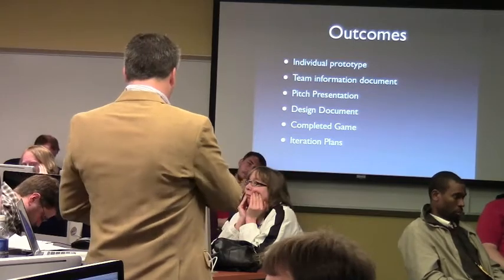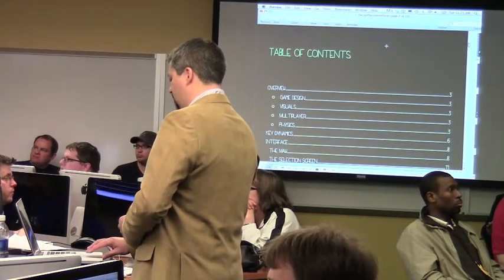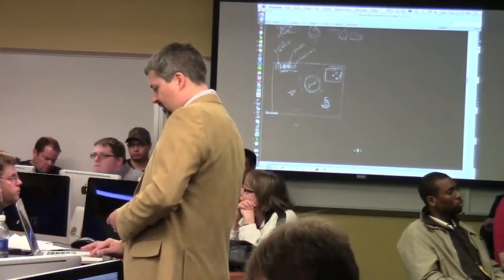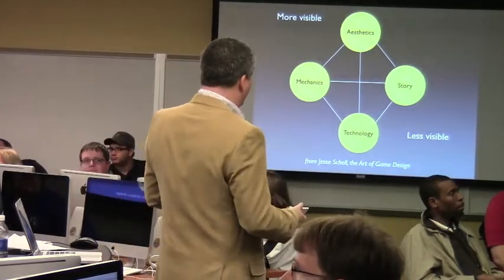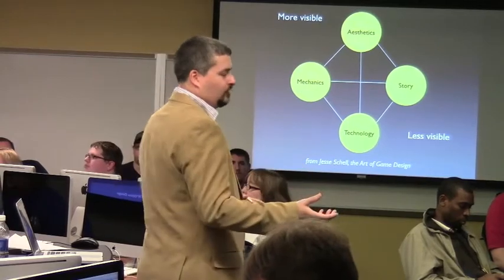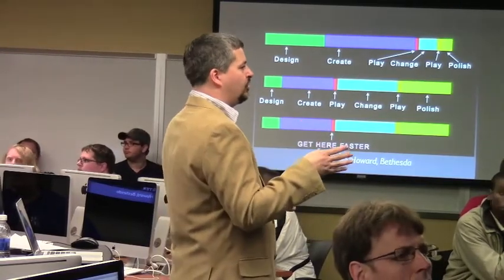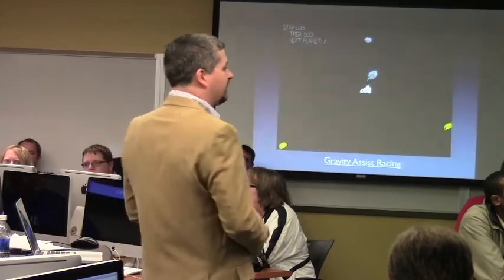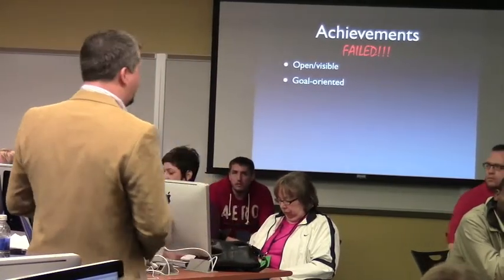IST 446: Intro to Building Video Games